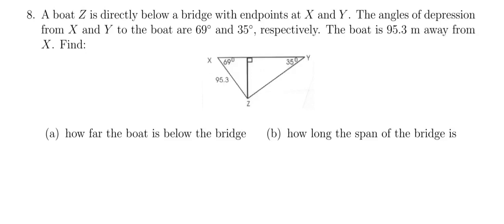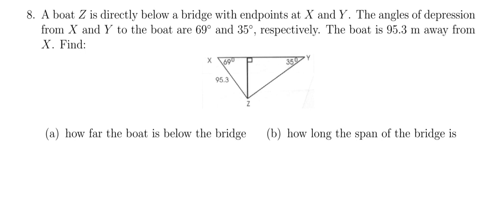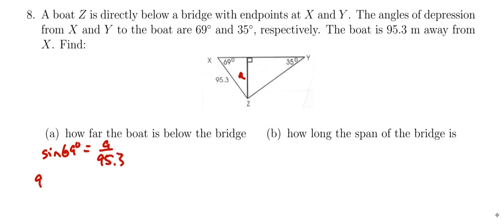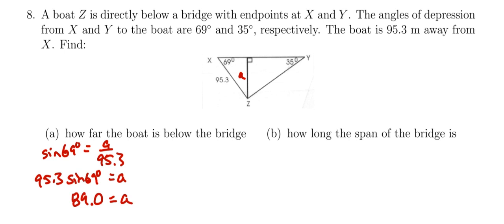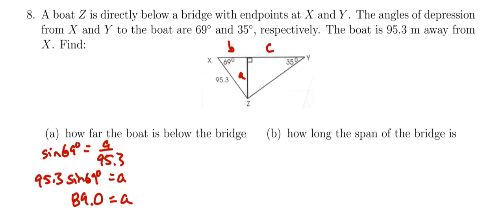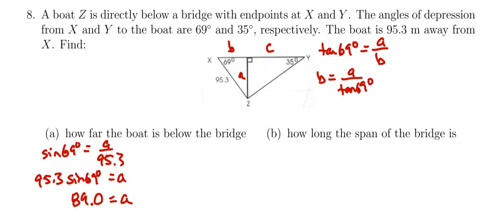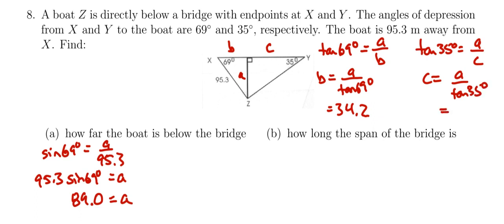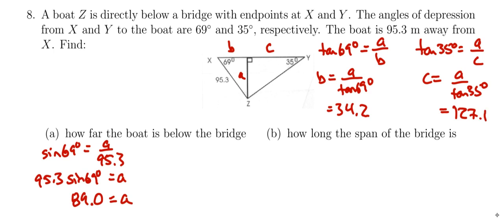Finding the height and span of a bridge 8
This video goes over the solution to a review package problem